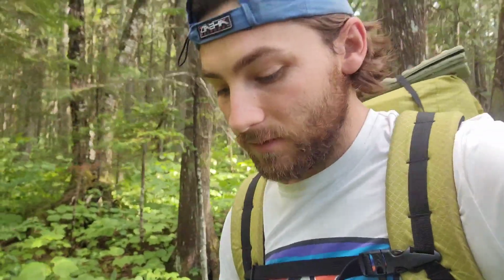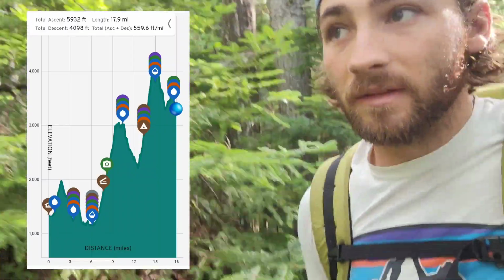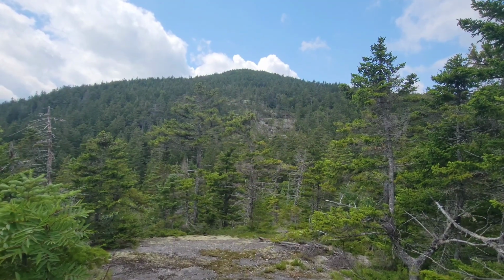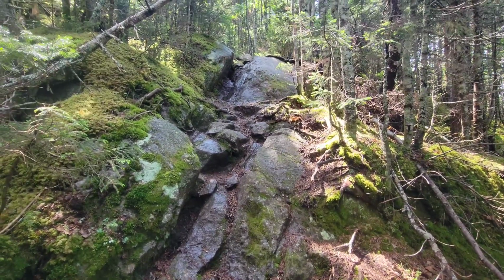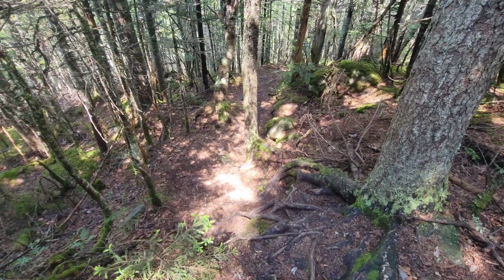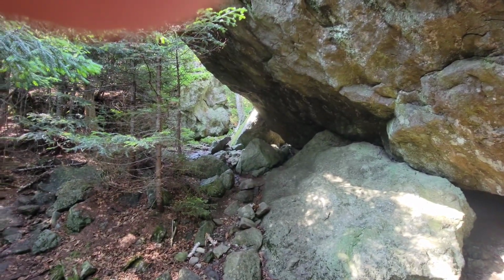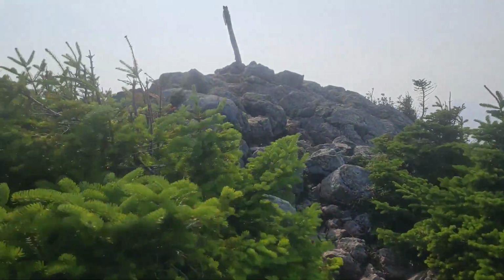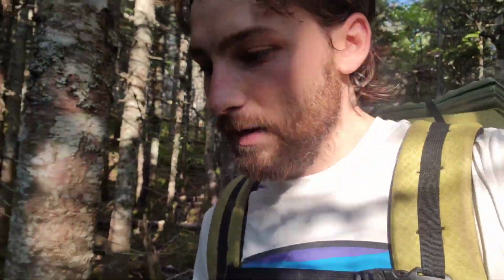Appalachian Trail SOBO Thru-Hike Day 13: The Bigelows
Day 13 on the AT and it was time for the Bigelows. These were the first 4k foot mountains since Katahdin and were a real test. Above treeline in the winds I was loving every second and could have stayed up there forever. At this point my feet were hurting less, the liner socks were working, and I felt like I was starting to hit my stride physically. This was one of my favorite days on the AT so far!